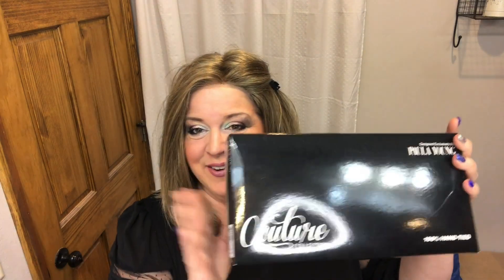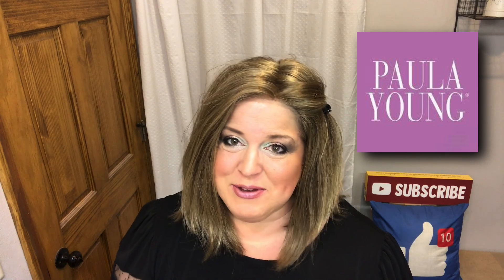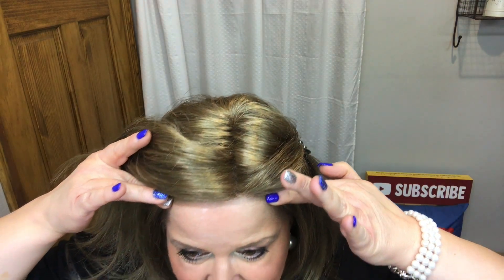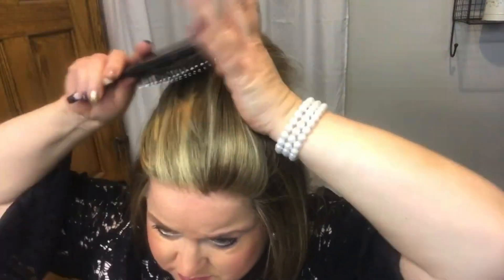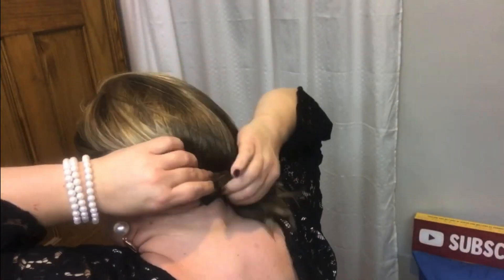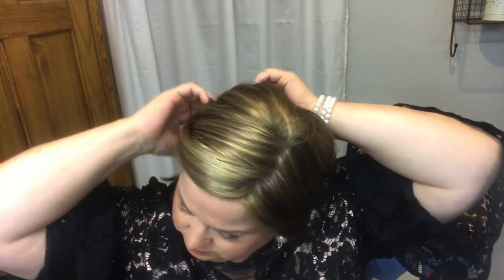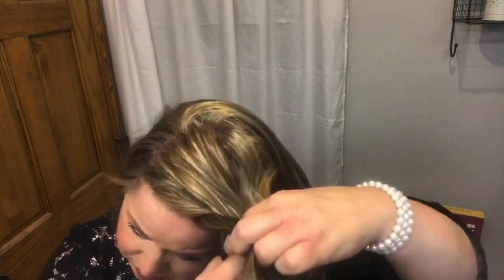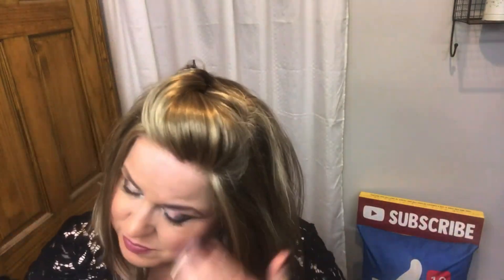SHEER ELITE Another Couture Wig from PAULA YOUNG 💗 100% Hand-Tied Lace Front 💗 Buttered Toast 💗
Today I'm reviewing Sheer Elite from Paula Young. This is my second wig from their Couture Collection! She is a beautiful 100% hand tied wig with an invisible lace front! The stretchy mesh cap is comfortable and breathable. The hand tied WhisperLite fibers move just like natural hair, I'm truly impressed with this wig! It's worth splurging on yourself for one of their couture styles, just truly immaculate! You can also call Paula Young Customer Service Toll Free at 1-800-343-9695!

I wish to express my gratitude to Paula Young for sending me this wig to review for you. As always, I want you to know that I will only recommend products that I know and love, and my thoughts expressed in this video are my own honest experiences and opinions! 💗

My Measurements:
Circumference: 22.5"
Front to Back: 12.5"
Ear to Ear: 13"
Top Hairline to Chin: 8"